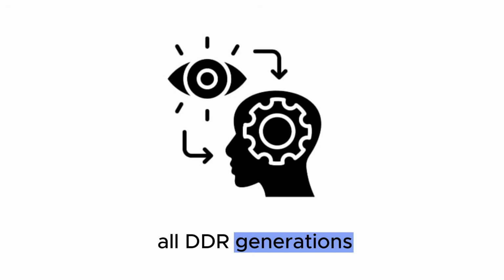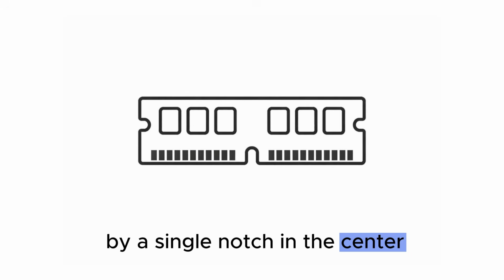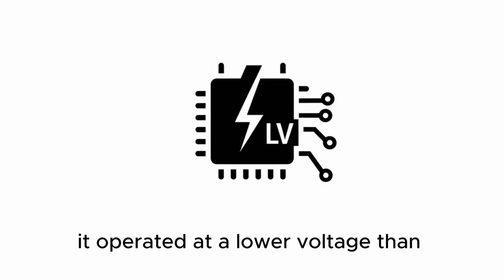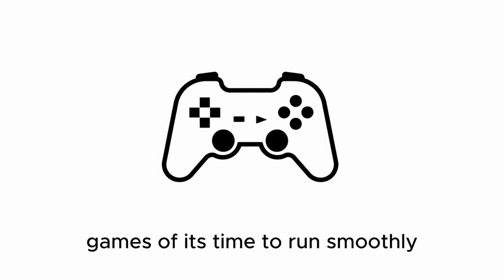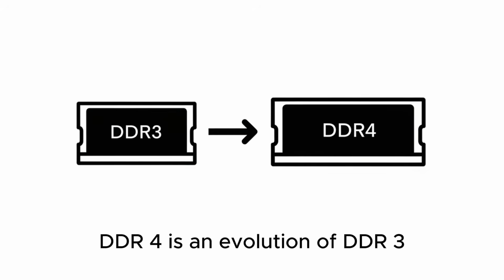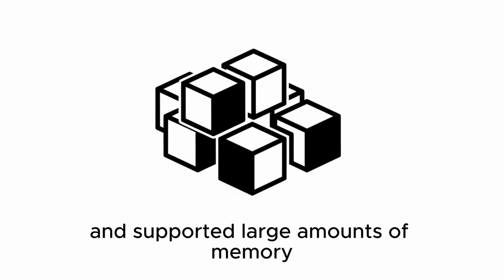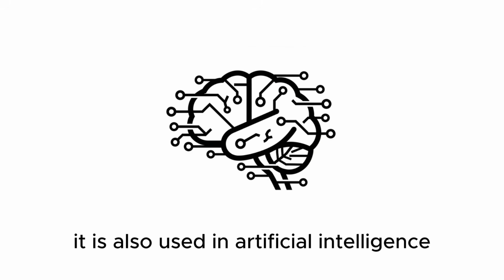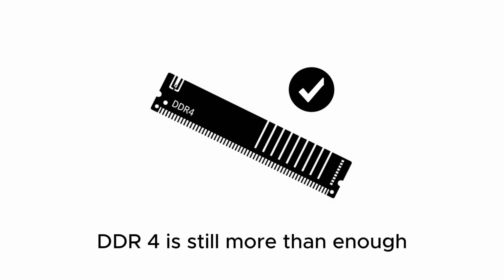Every DDR RAM Explained in 4 Minutes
From DDR to DDR5, this video covers every DDR RAM generation and explains the key differences between them. Perfect for beginners who want to understand RAM evolution.